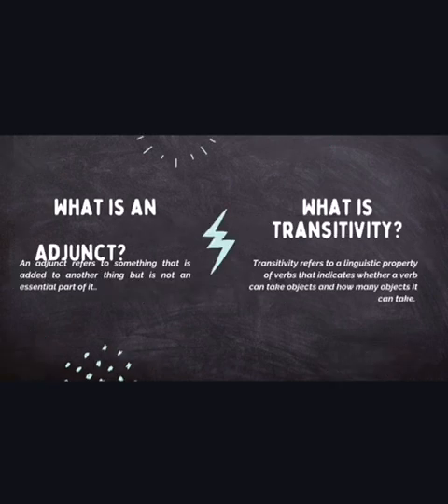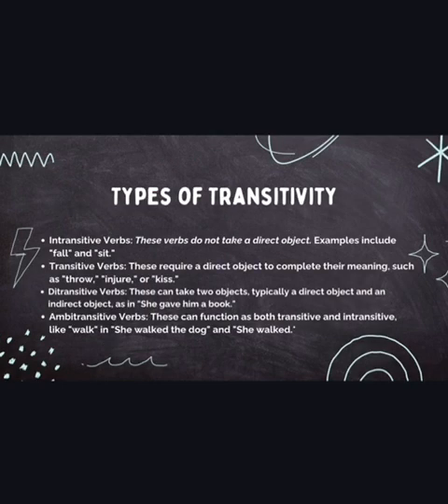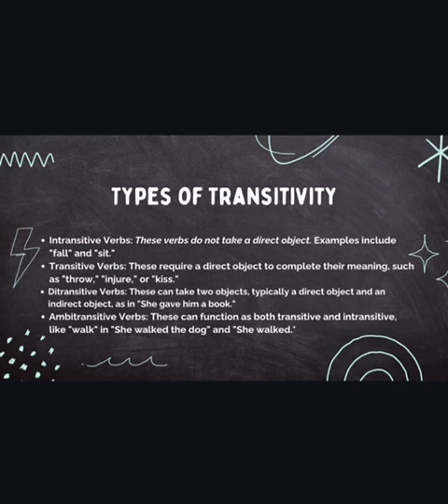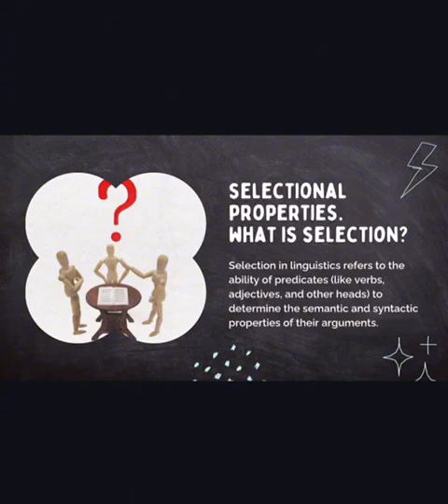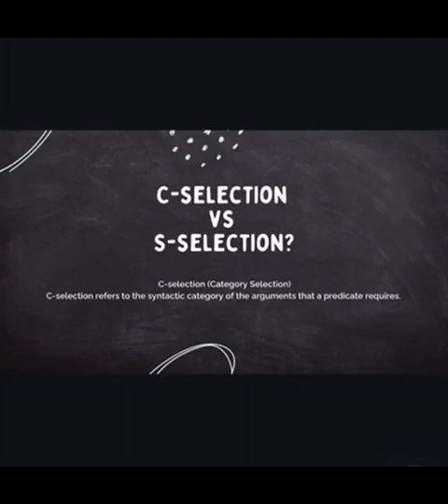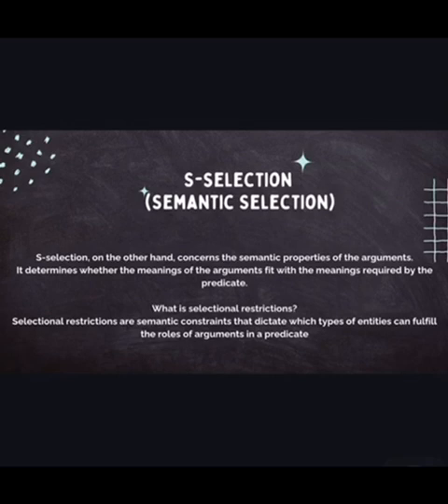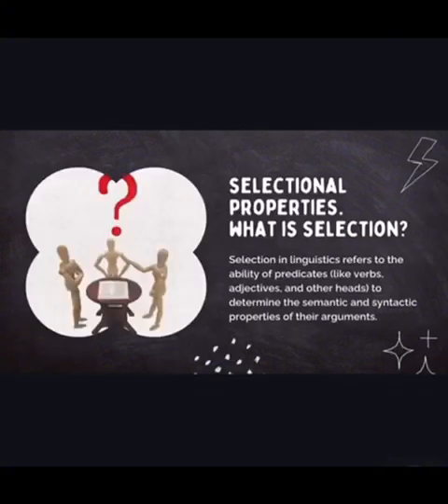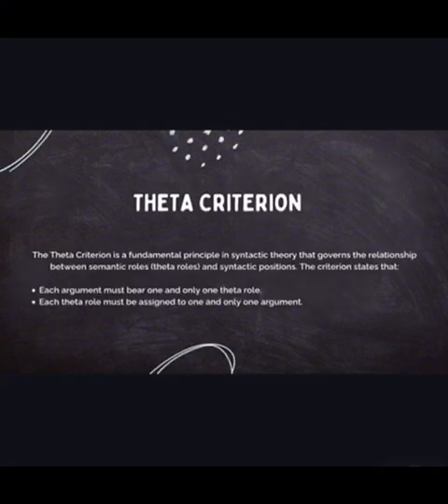The Structure Of Arguments